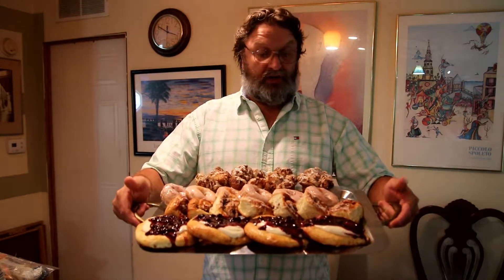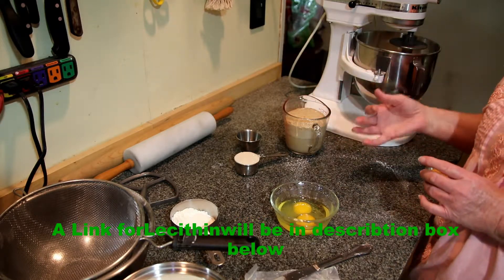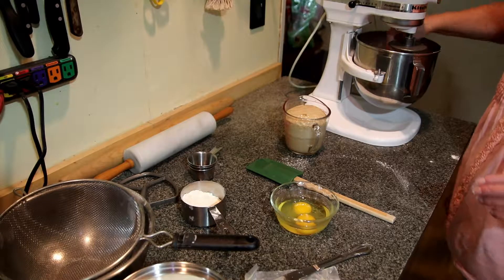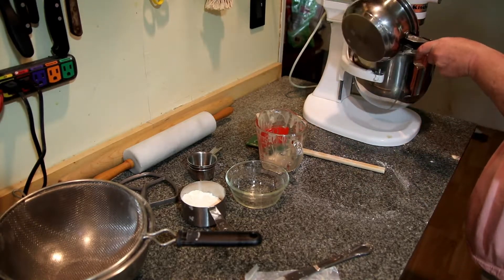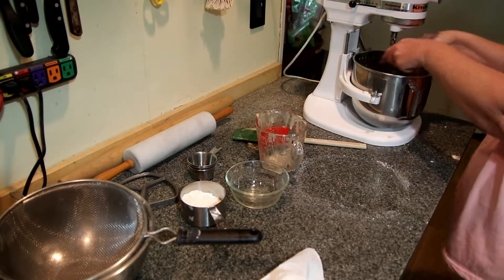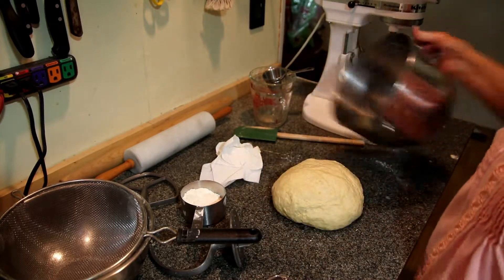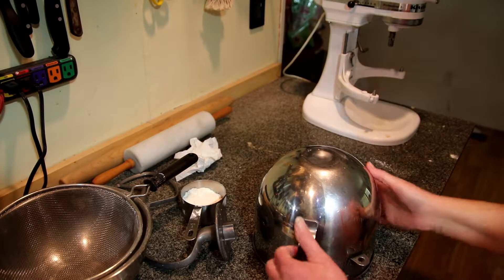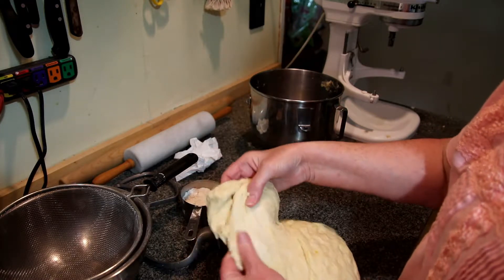Sweet Bread Dough How to make with Recipe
Learn how to make Sweet Bread Dough in this video there will be links added as they are made of other sweet bread you can make with this same recipe.

 Sweet Bread Dough Recipe:
6 cups of Flour (All purpose, bread flour or a mixture of the two)
3 teaspoons of salt (we use Kosher)
1 teaspoon freshly ground Nutmeg
3/4th stick of butter (1 1/2 oz, or 6 tablespoons)
1 cup warm water (blood warm  98 degrees F)
3 teaspoons yeast (we use rapid rise)
1/4 cup plus 2 tablespoons sugar
1 cup warm milk (blood warm)